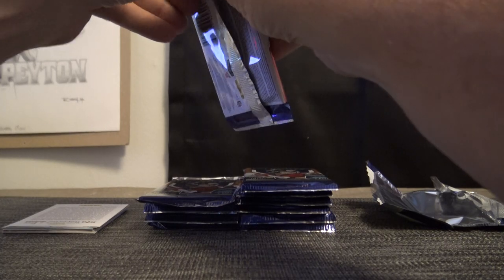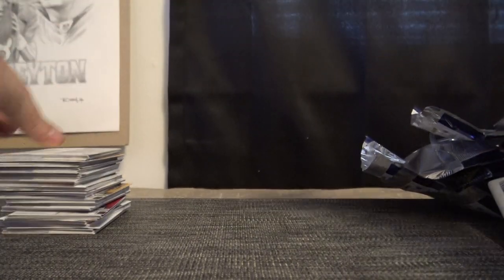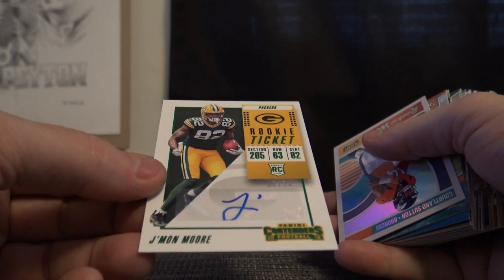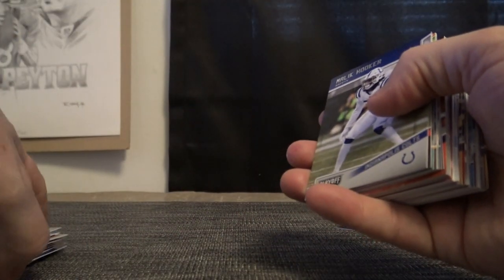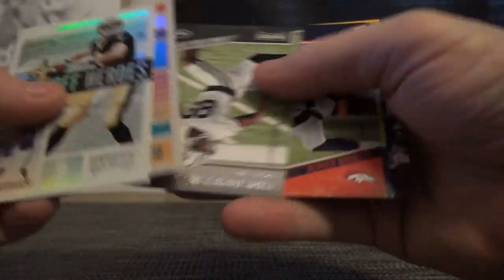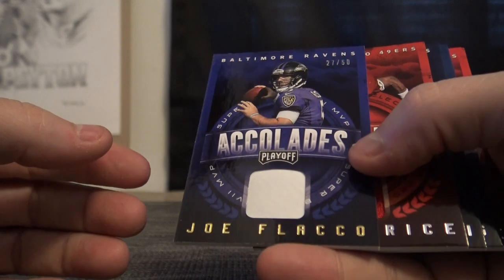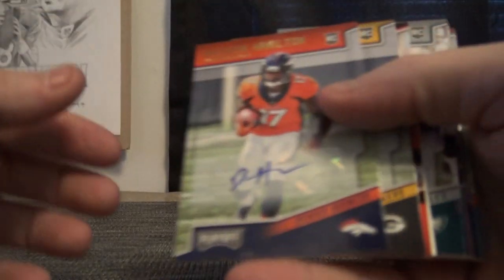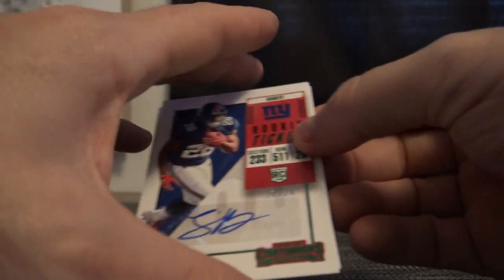2018 Panini Playoff Football 10 Box 1/2 Case 'Random Teams' GB Part 4/4